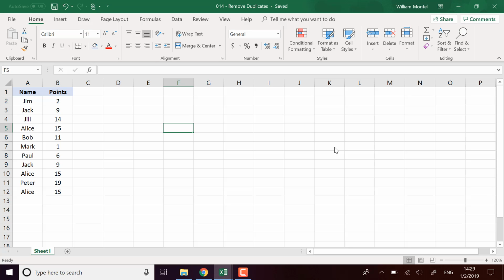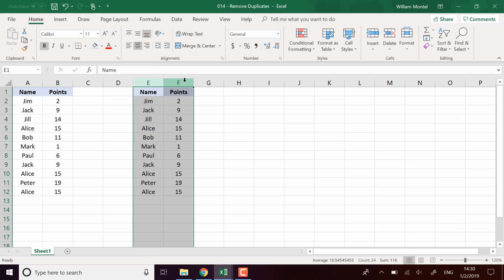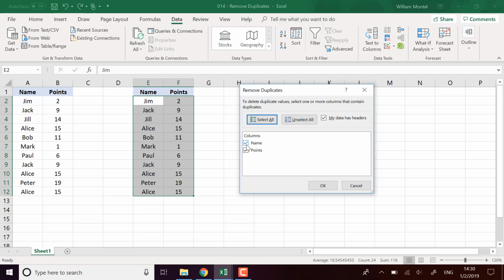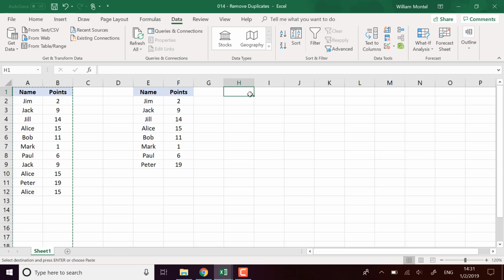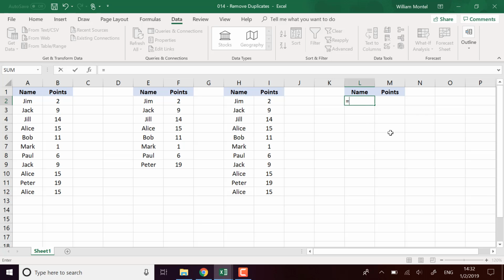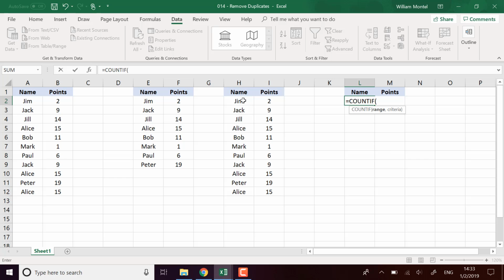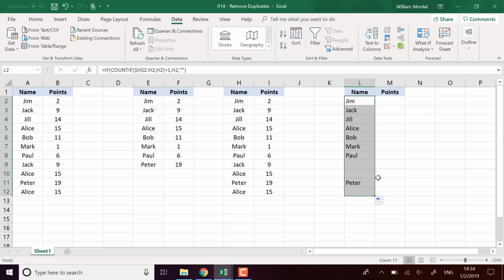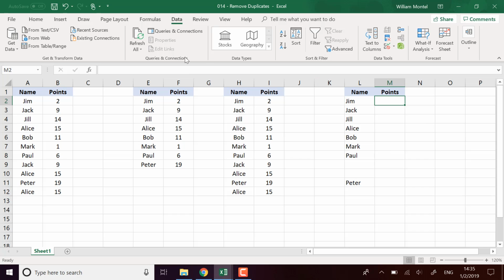Excel: 2 ways to Remove Duplicates - Native + with formula - Doctor Excel #014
Doctor Excel show you 2 ways to remove duplicates. First we will see how to use the integrated tool to remove duplicates. Then we will see how to remove duplicates with a formula.